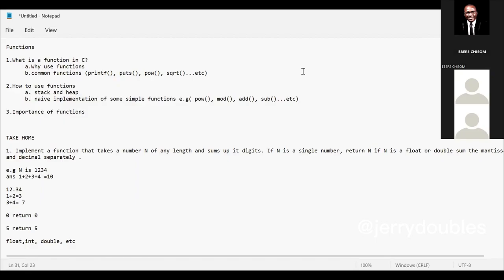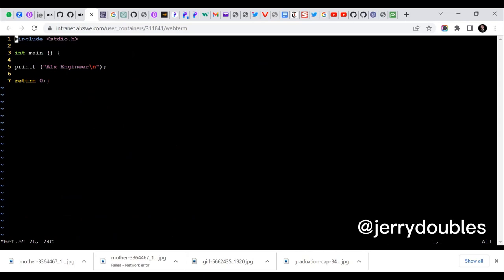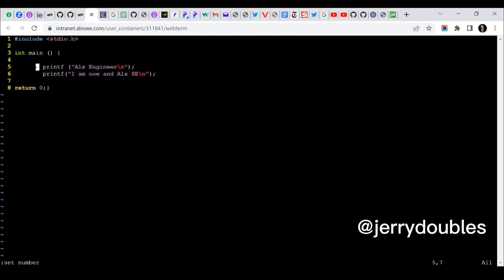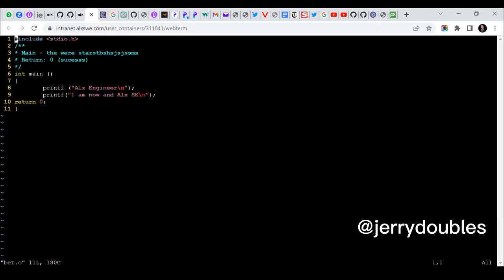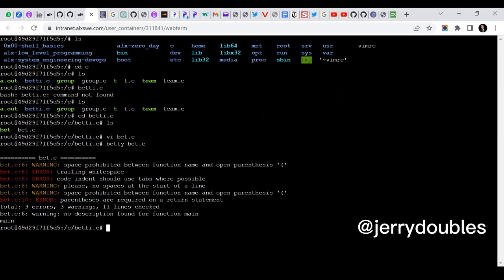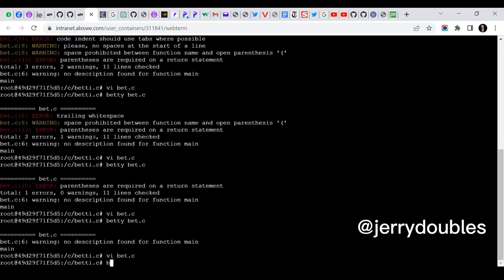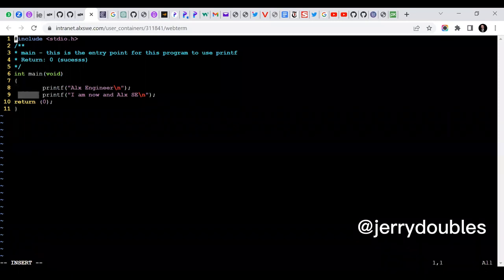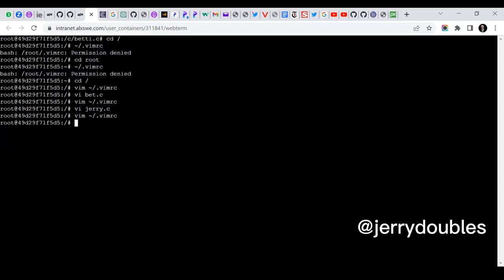Betty style of coding fully explained 🔥